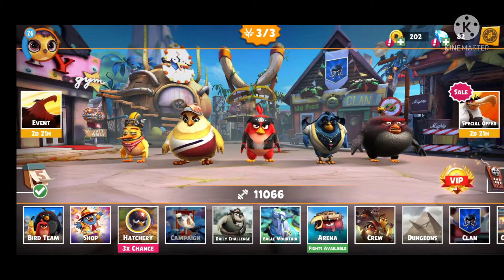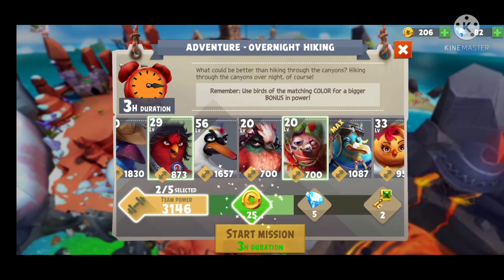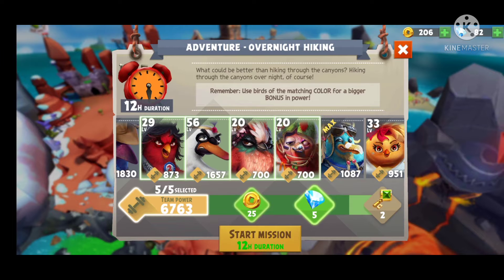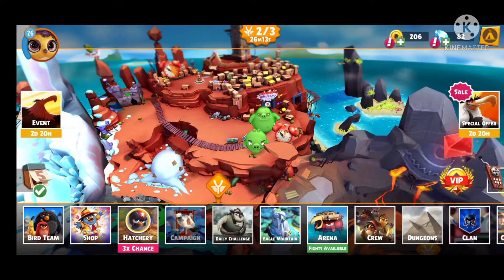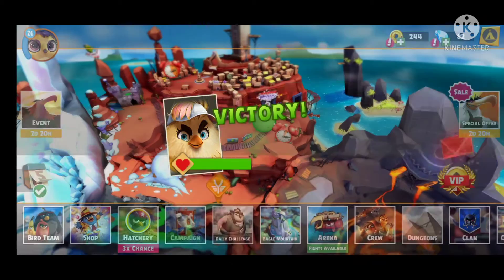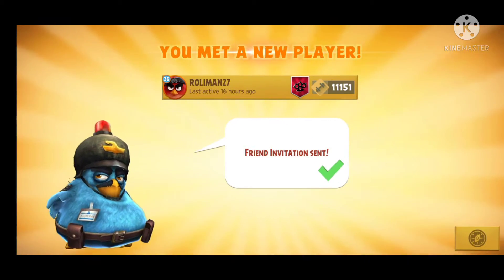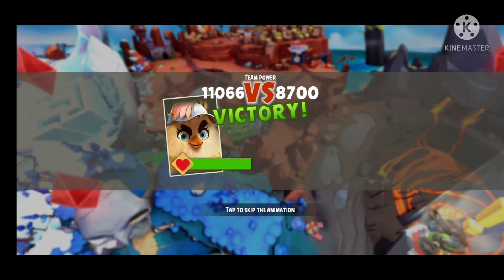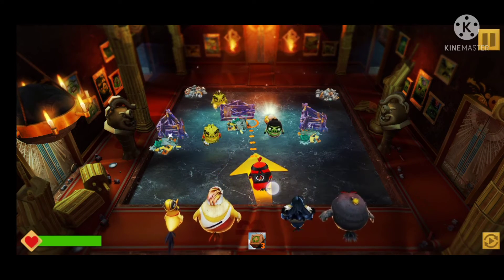Quick battle. Angry birds short tricks. Angry birds game play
In this video I am jut showing how to quick battle.